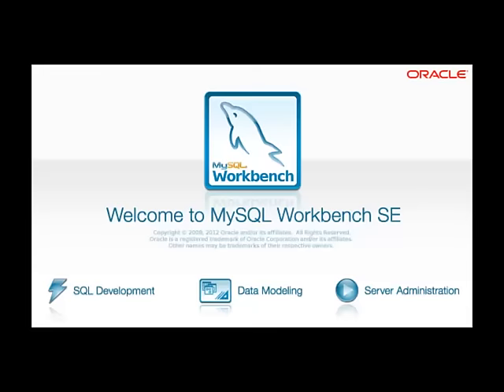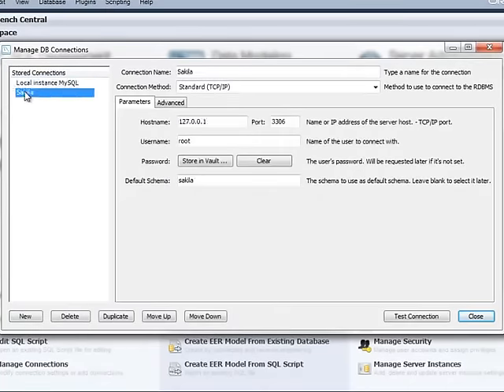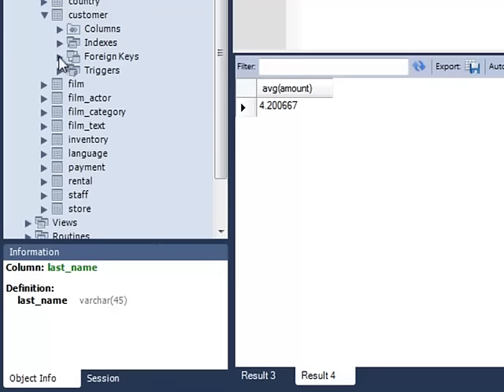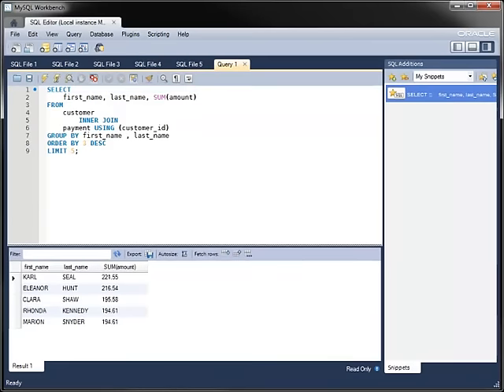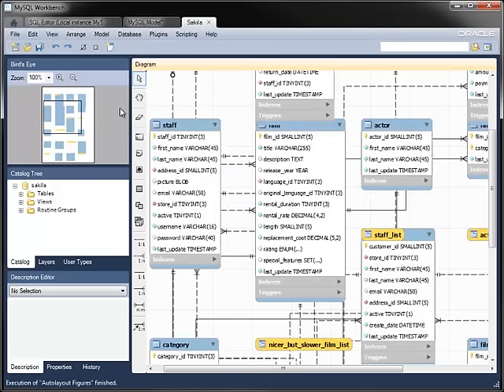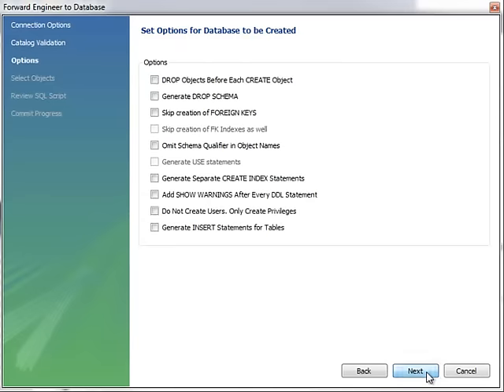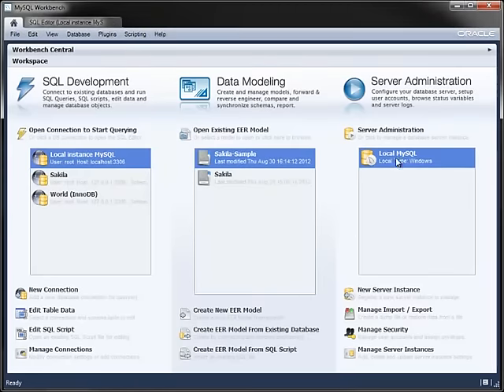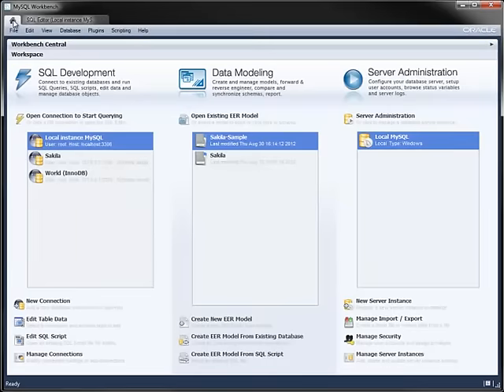MySQL Workbench Tutorial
A comprehensive MySQL Workbench tutorial video that shows how to best use the official MySQL GUI application.

Like the MySQL facebook page to receive latest updates on product releases, technical articles, upcoming events and more: